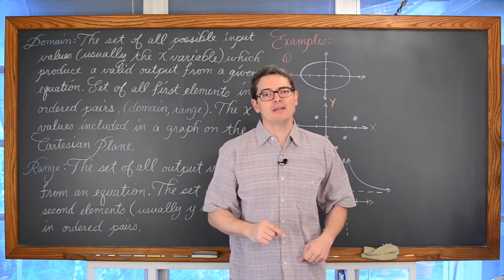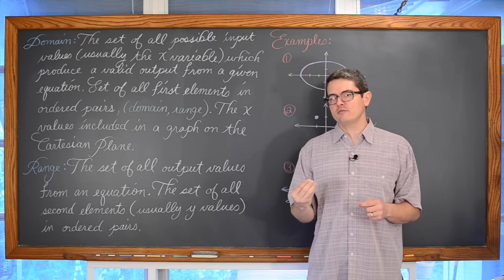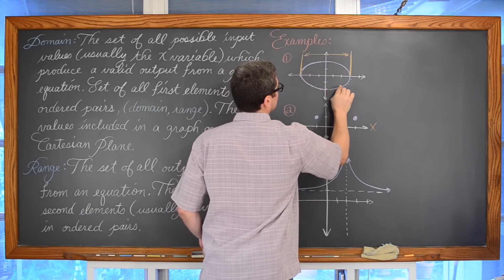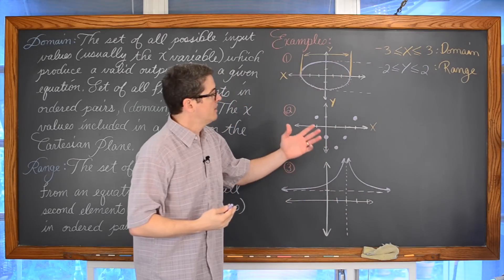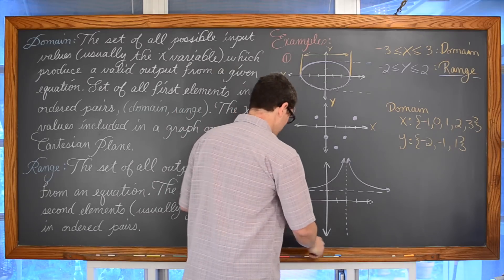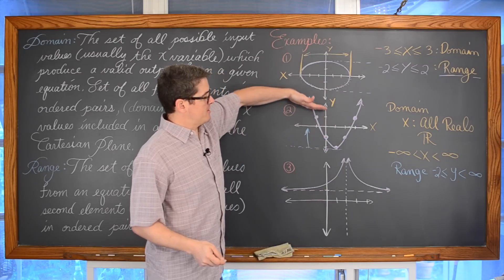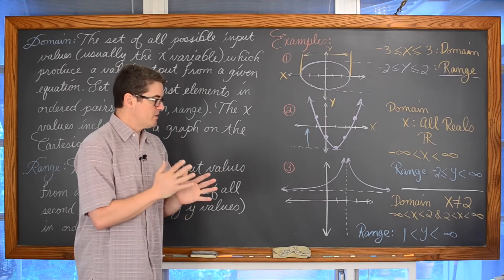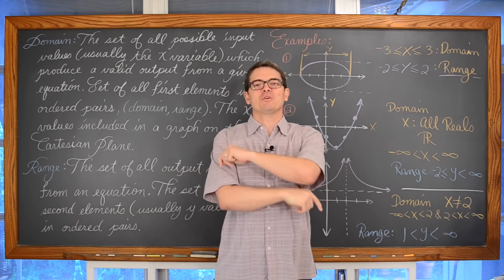Identifying Domain and Range from a Graph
I define Domain and Range and work through 3 graphs identifying the domain and range in each graph.

Determining the Domain of a Function from an Equation